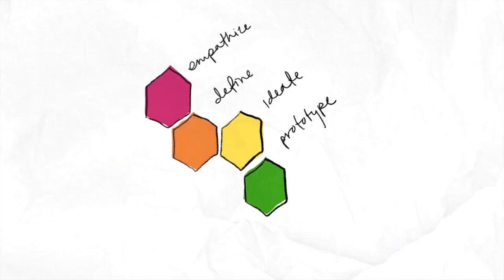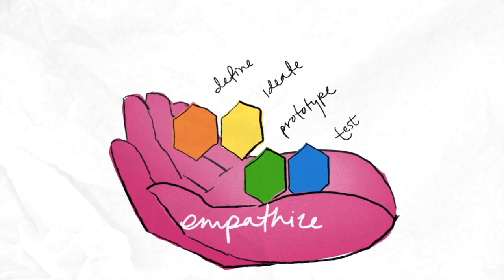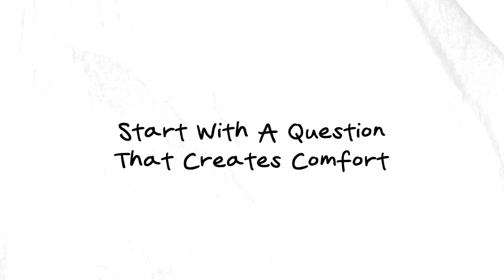Empathy Interview Norms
Five norms to consider for preparing for an empathy interview